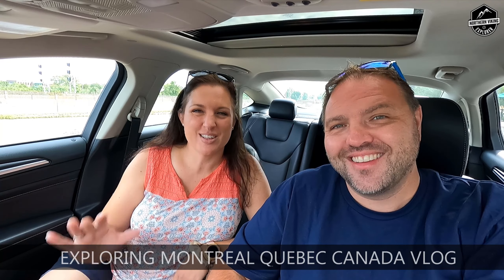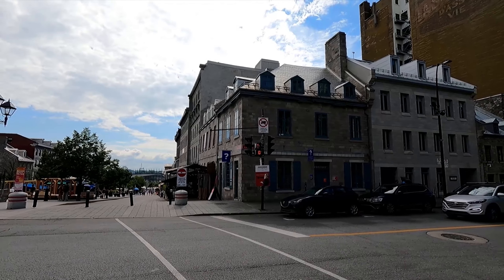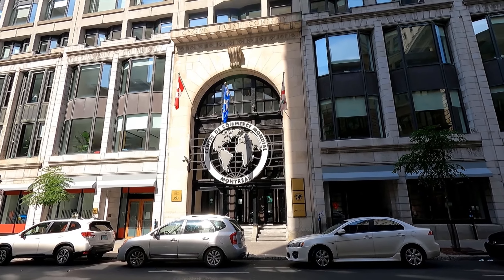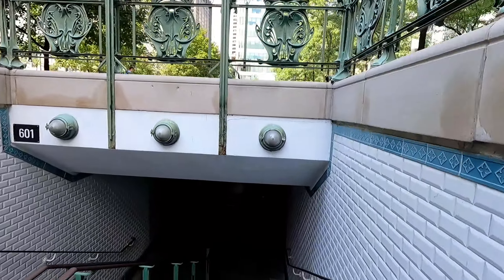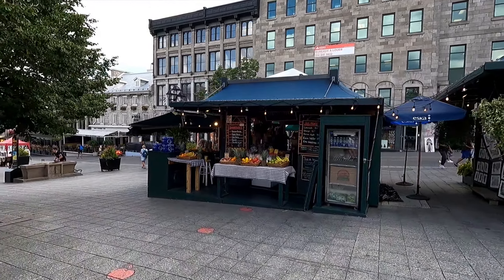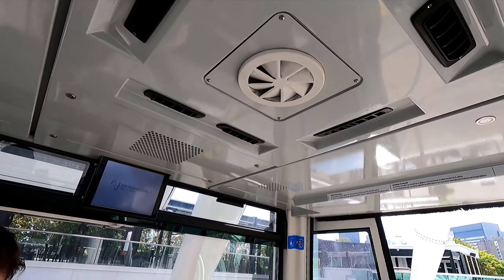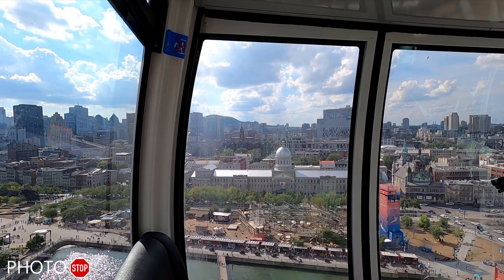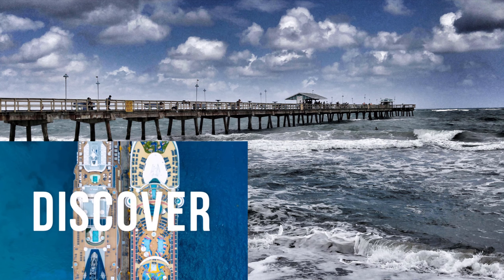Exploring Montreal Quebec Canada VLOG | Old Montreal | La Grande Roue de Montreal & More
Are you heading to Montreal Canada on holidays and you're wondering what there is to do in Downtown and Old Town Montreal? In this Vlog, we will be exploring Montreal Quebec Canada, and visiting some great tourist stops and attractions. Some of our Montreal Stops include the Notre-Dame Basilica, World Trade Centre Montreal,  Bell Centre, Montreal's Underground City, Rue St-Paul Montreal, Old Port of Montreal, La Grande Roue de Montreal & More. Montreal is a great tourist destination that should be added to everyone's travel list.

⌚ Time Stamps ⌚
00:01 Introduction
00:42 Parking in Montreal
01:12 Chateau Ramezay Museum & Historic Garden
01:38 Montreal City Hall
02:00 Tourist Information Building
02:53 Notre-Dame Basilica of Montréal
03:53 Crew Collective & Cafe
04:43 World Trade Centre Montreal
05:32 Bell Centre / Montreal Canadians Plaza & Statues
06:47 RÉSO - Montreal's Underground City
07:40 Rue St-Paul Montreal
08:00  Le Petit Duck Shoppe
09:13 Place Jacques-Cartier
10:09 Old Port of Montreal
11:29 La Grande Roue de Montreal
14:35 Redpath Crescent Montreal
15:17 Mount Royal
16:06 Final Thoughts

📷 My Gear
Neewer 530 PRO RGB Led Video Light